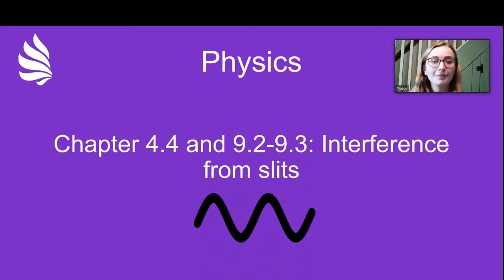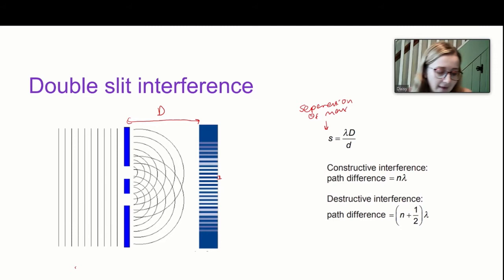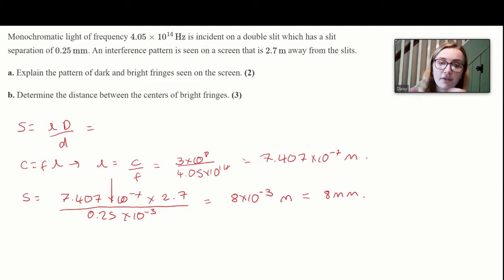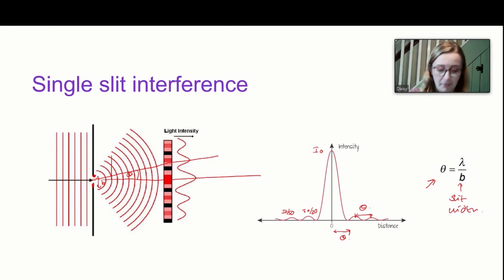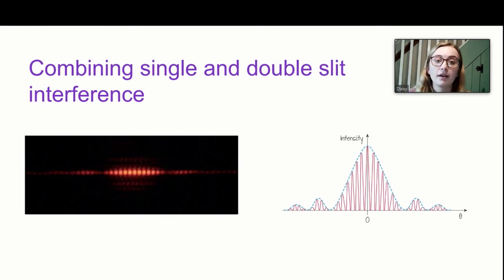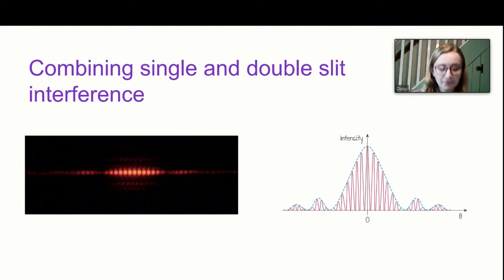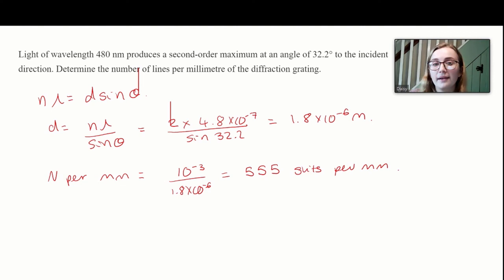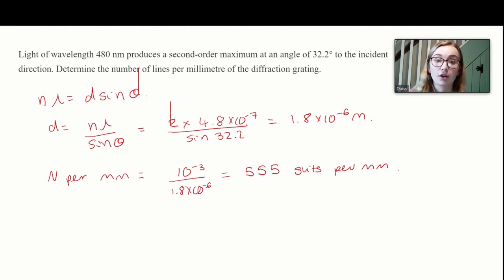IB Physics Revision: Interference!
🧑‍🏫 Today’s class on “Interference” is relevant for both standard level and high-level students. Still struggling?

⌛Video Chapters⌛
00:00 Double Slit Interference
06:00 Single Slit Interference
09:48 Combining single and double slit Interference
18:31 Diffraction Gratings